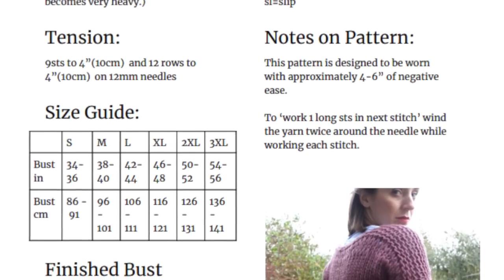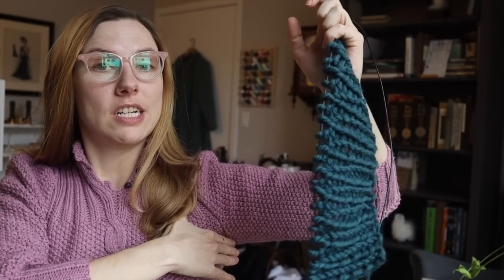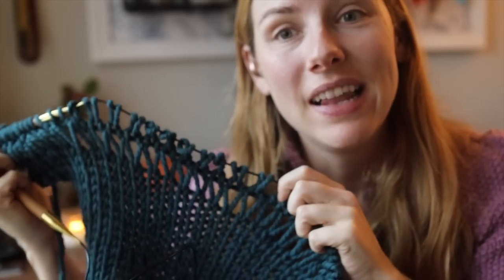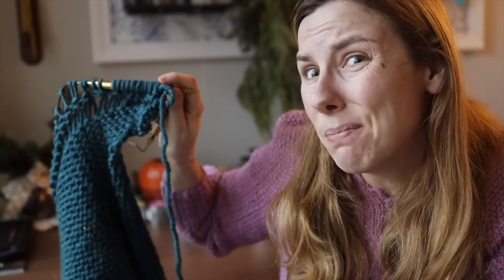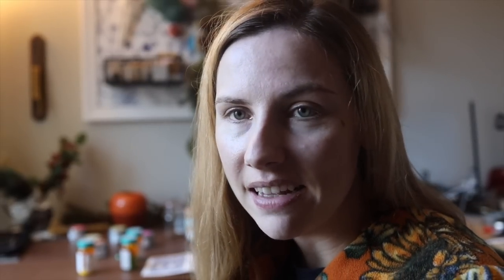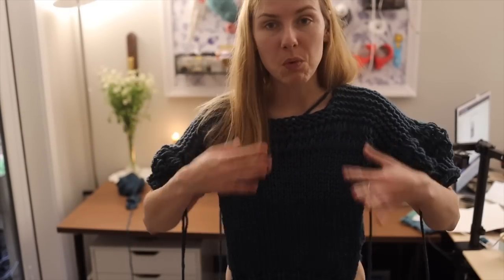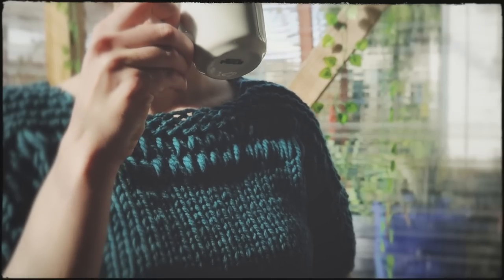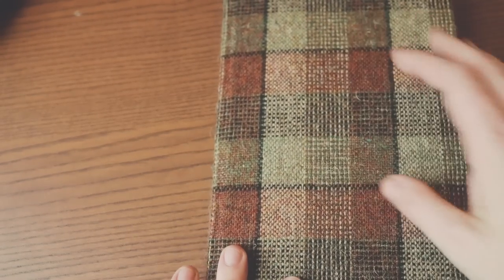Knit a Super Bulky Vintage Sweater with me || Free Pattern from Retro Claude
-- Stickers --

Bulky knitting but make it vintage! I really enjoyed finishing this sweater with pattern written up by @RetroClaude  in record time - maybe you could give it a try as well!